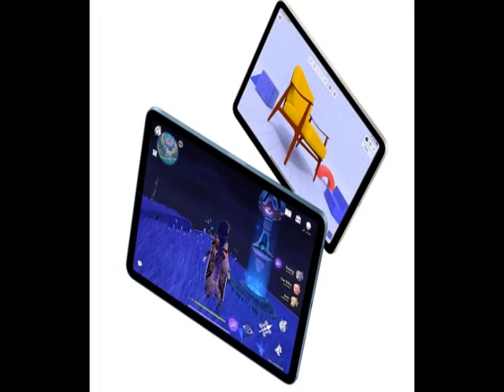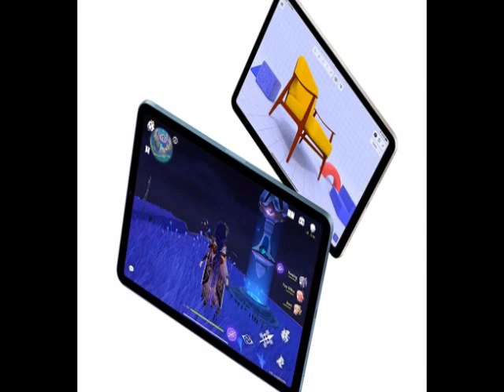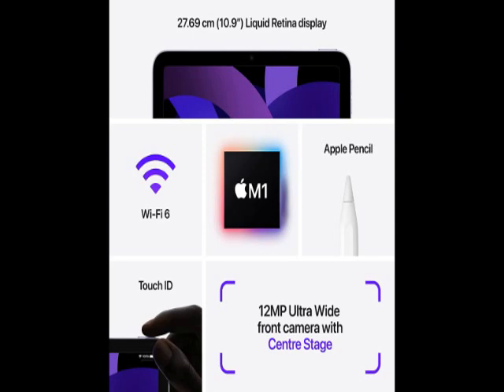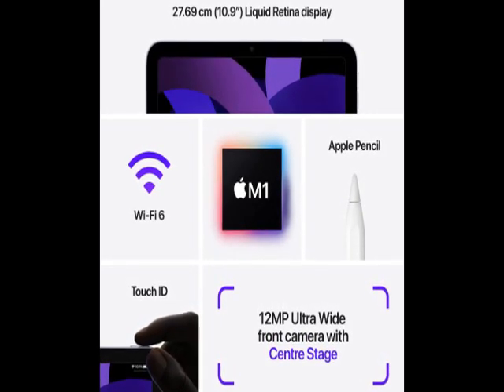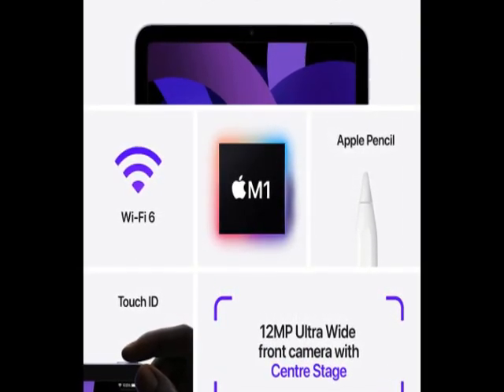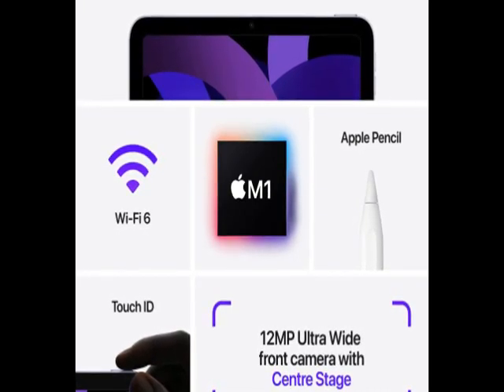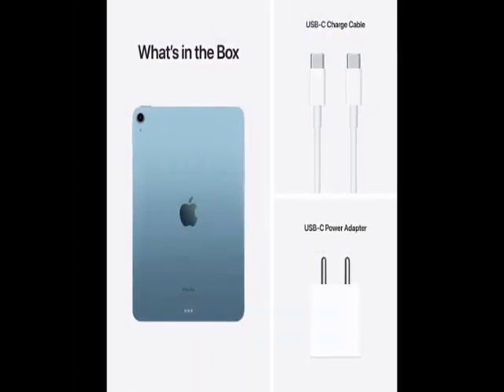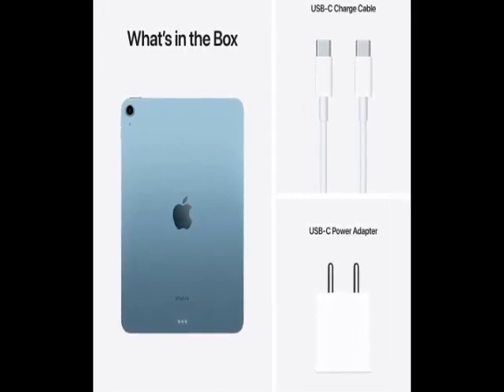Best Apple 2022 iPad Air M1 Chip (10.9-inch/27.69 cm, Wi-Fi, 64GB) - Blue (5th Generation)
Apple 2022 iPad Air M1 Chip (10.9-inch/27.69 cm, Wi-Fi, 64GB) - Blue (5th Generation)